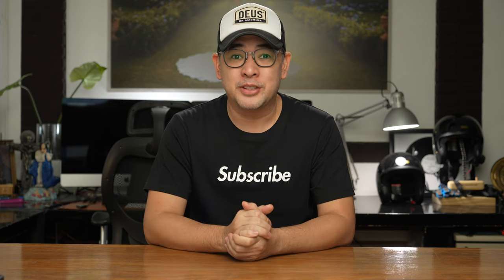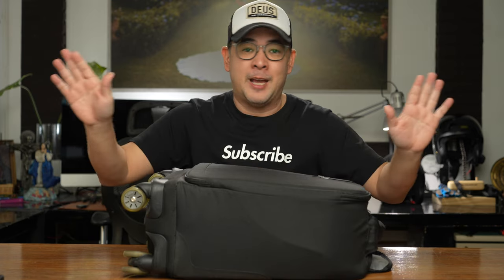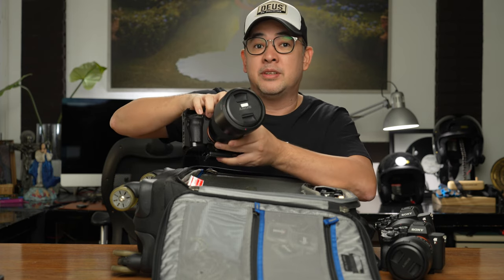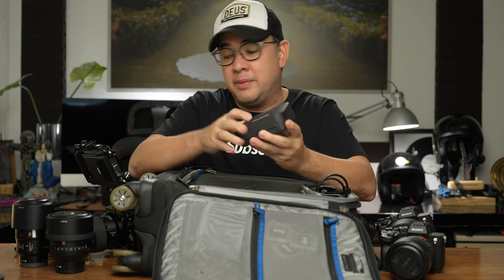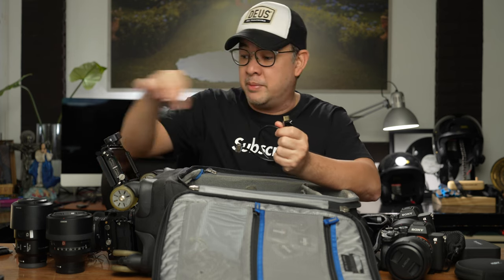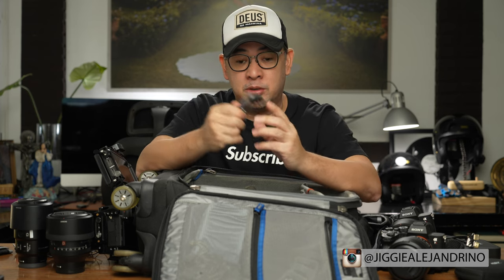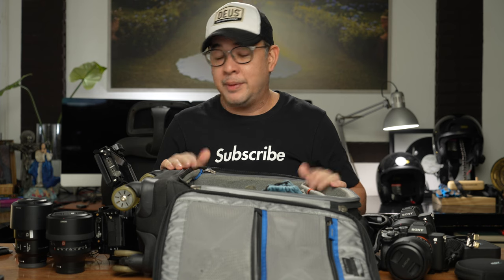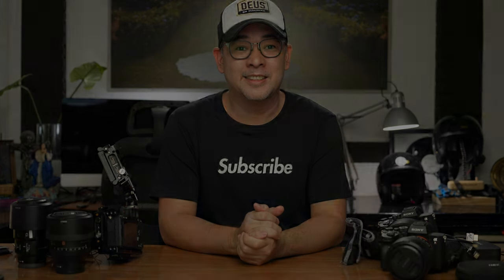My Favorite 10 Year Old Roller Camera Bag and What’s in my Bag 2022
In this video I share why my 10 year old roller camera bag is still my favorite bag to date. At the same time I do a what’s in my bag 2022 version. I also have an added surprise towards the end of the video. Hope you like it!